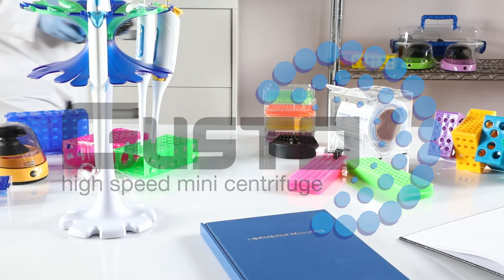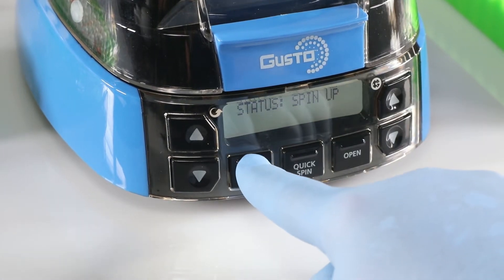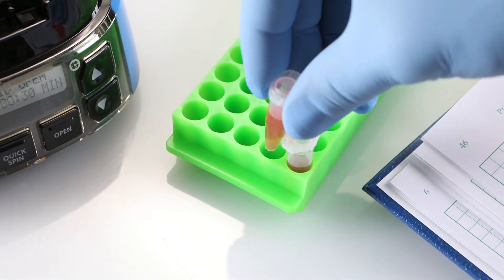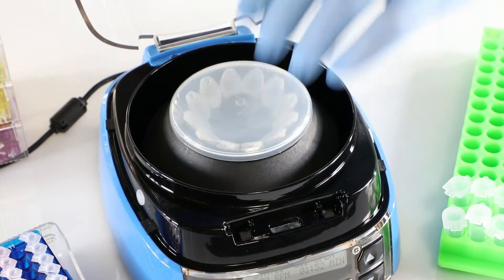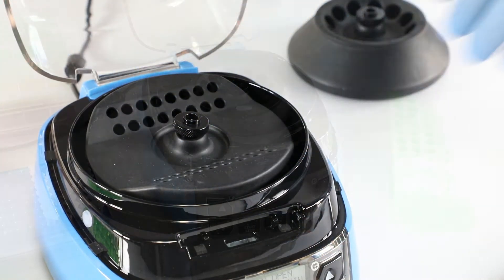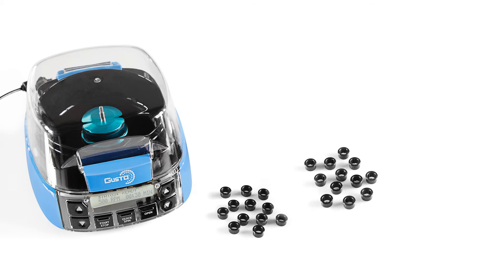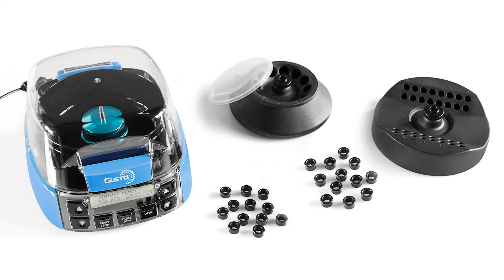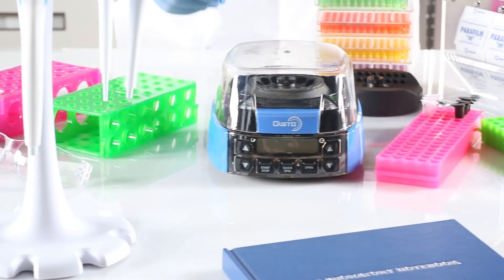卓上遠心器 ESK12500 （2-9631-01）